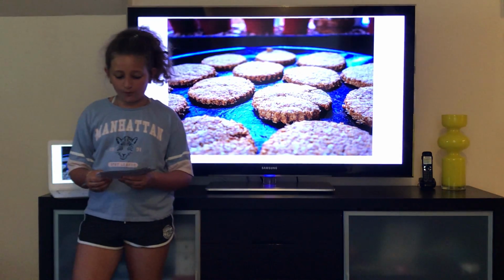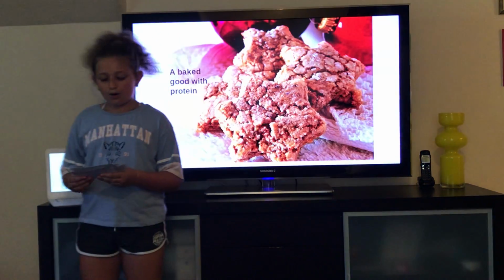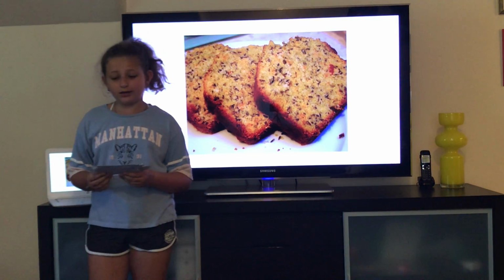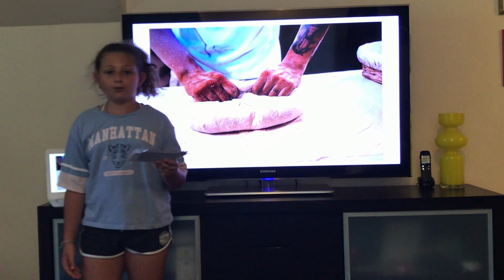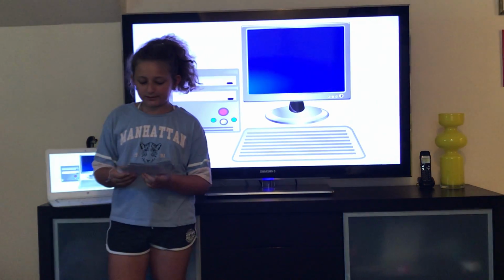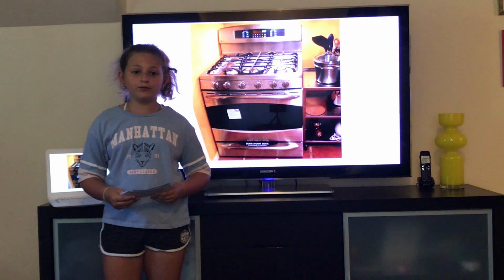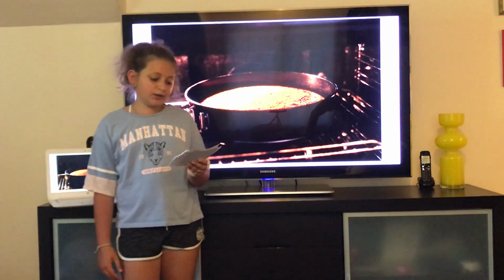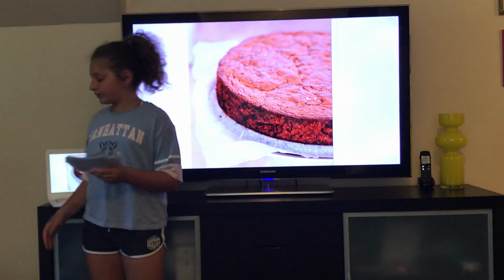GretaF - Capstone - Baking